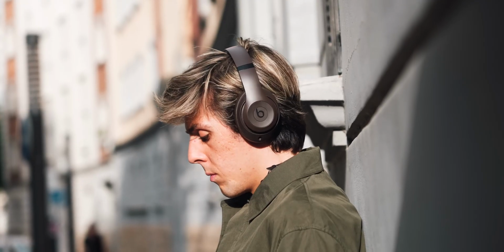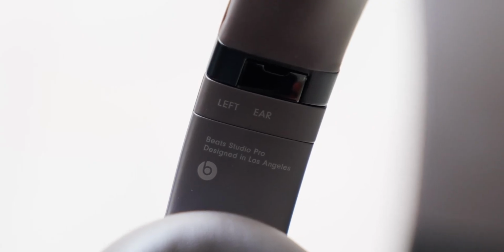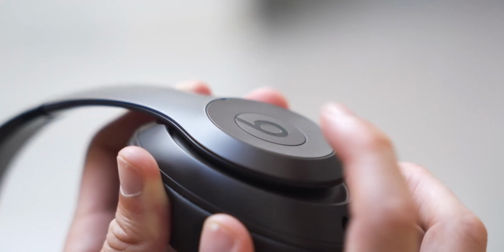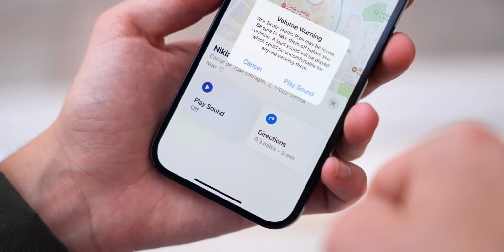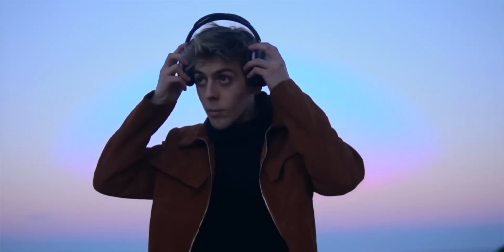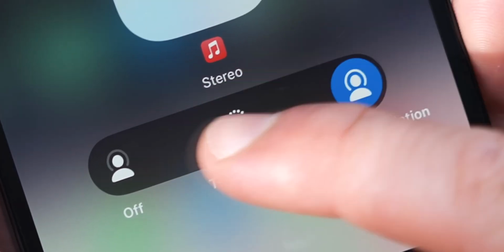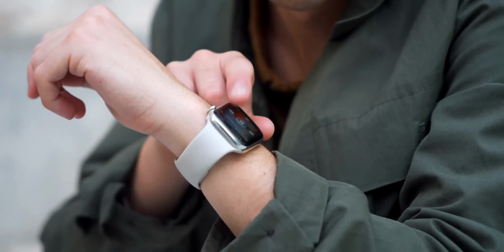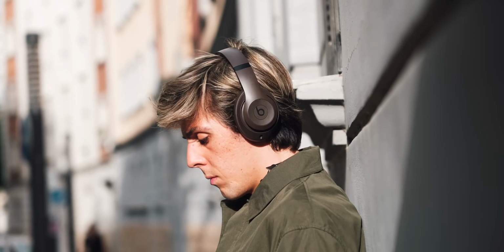Beats Studio Pro｜How They (Actually) Are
The brand new Beats Studio Pro are here. In this video, we will review them and go over their most important new features such as new 40mm new audio drivers,transparency mode, 40 hours of battery life and more. We also compare them against AirPods Max.